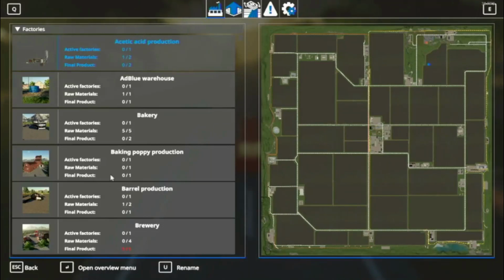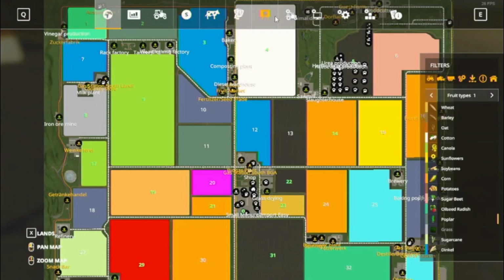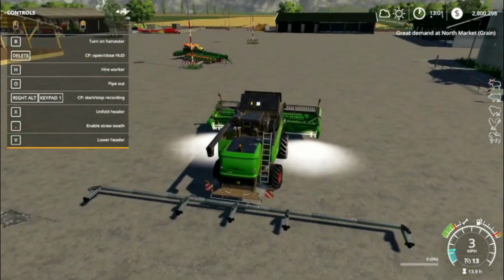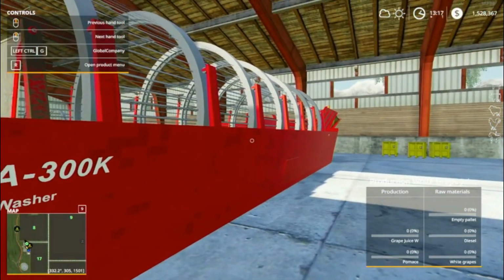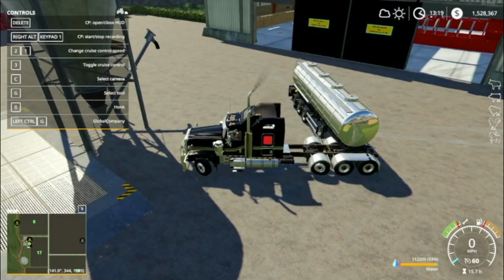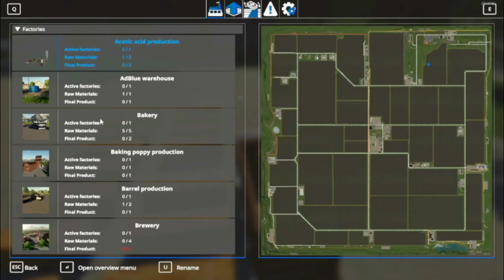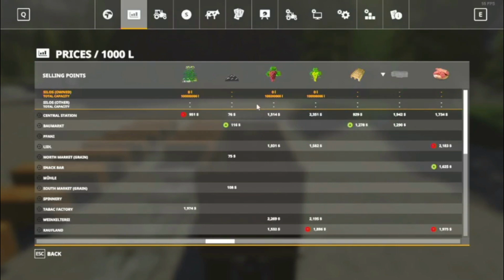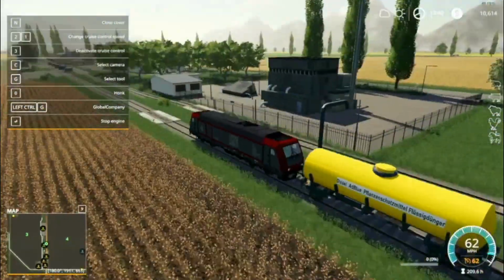Farming Simulator 19 - Episode 24 (Faster Farming)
Welcome To Farming Simulator 19 on The Kernstadt Map, In This Series we'll be ploughing,planting and harvesting many crops and various foods for productions,

In  Todays episode i upgrade my PC for better performance so it's time to get down to work and start making the farm more efficient by moving vehicles around and selling off un needed vehicles and crops